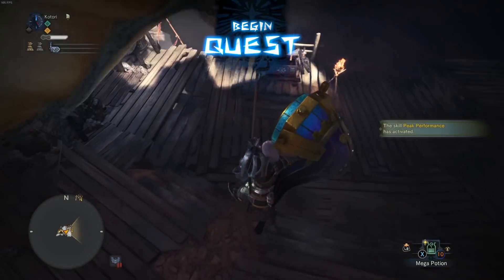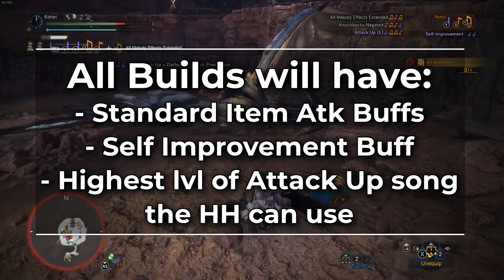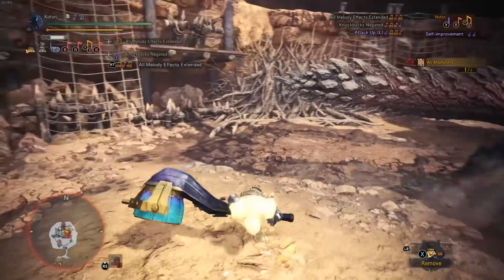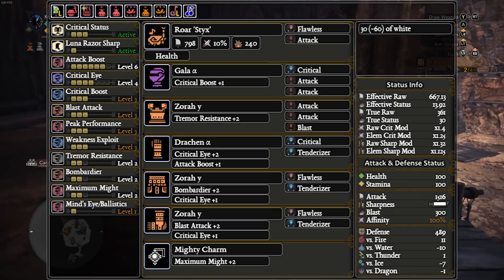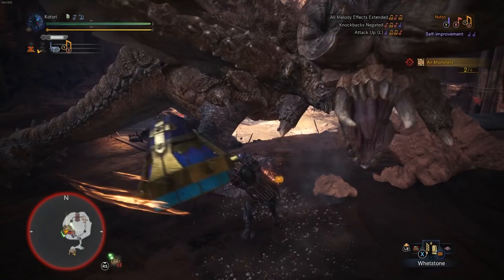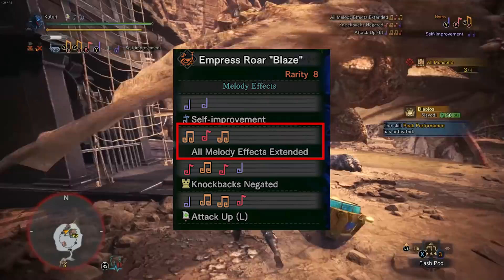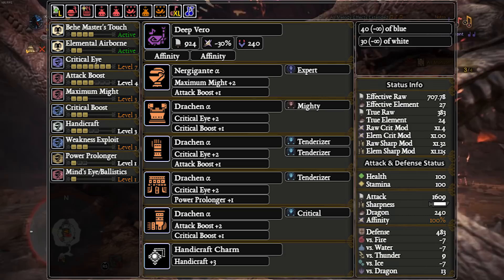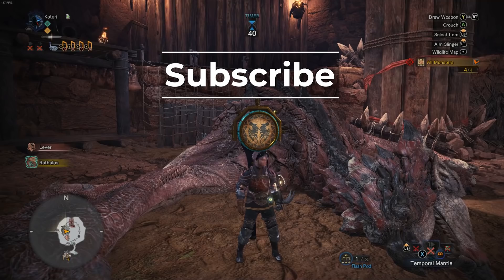Mathematically Best Hunting Horn Builds (Ft. Griffted | MHW)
Welcome to our guide on the Mathematically Best Hunting Horn Builds in MHW! Fore Realsies this time guys.

HH is one of the most underated weapons in Monster Hunter World. And with these sets you will be surprising your team mates when you deal MAX DEEPS.

Special thanks to Griffted! He is truly the Doot Master Supreme, be sure to show him some love :D